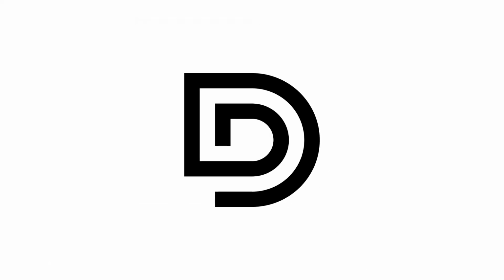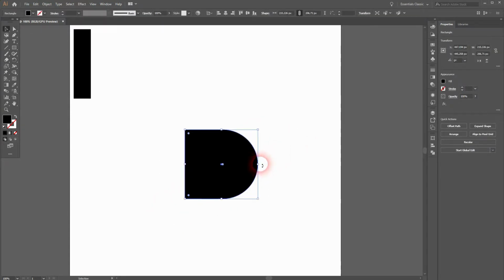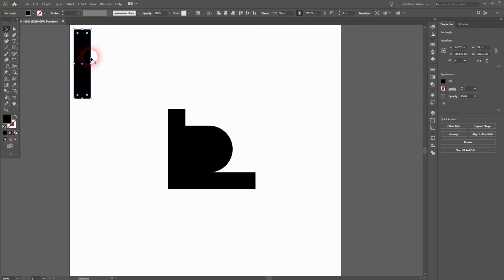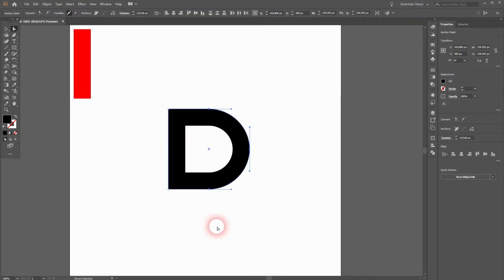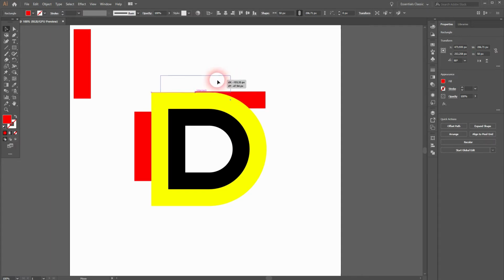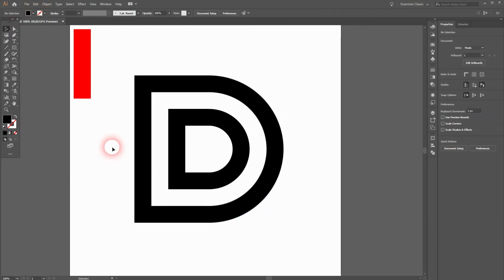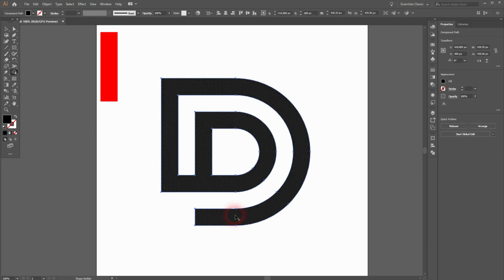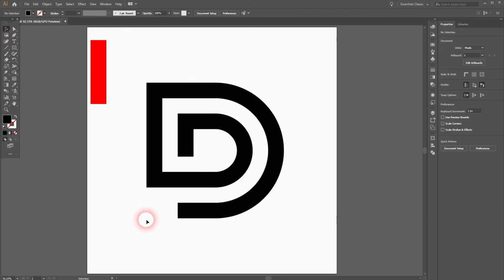Logo design with Adobe Illustrator using the rectangle tool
In this tutorial I'll show you how to create a logo using the rectangle tool in Adobe llustrator.